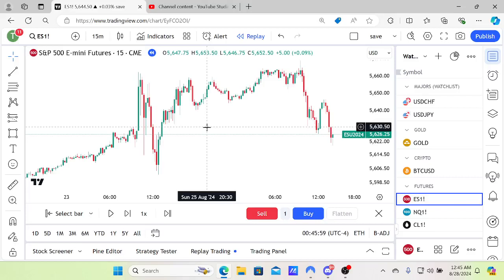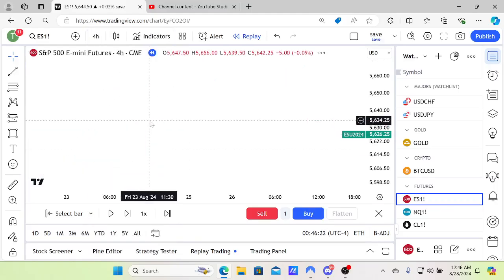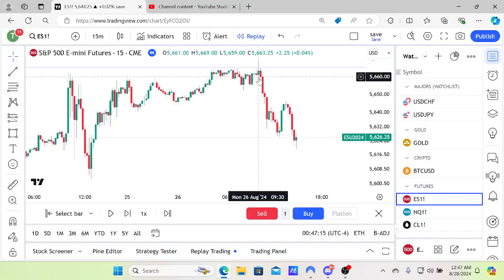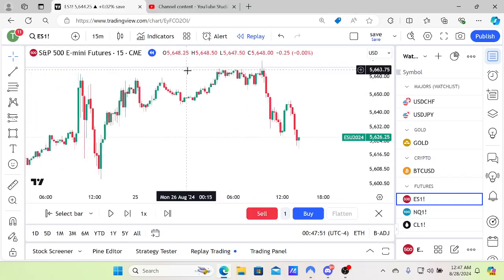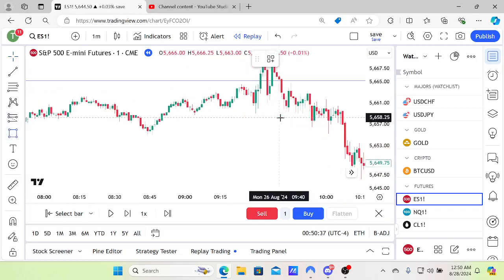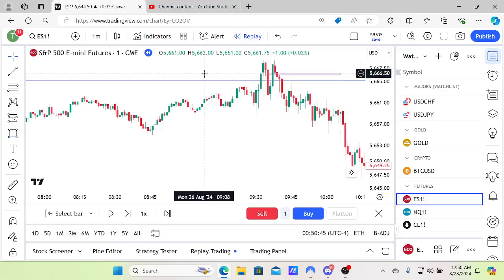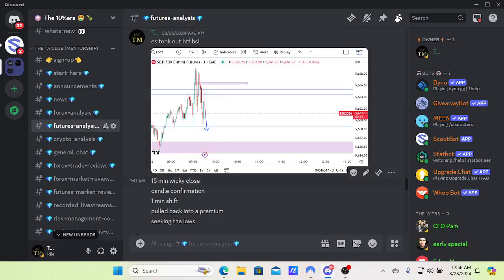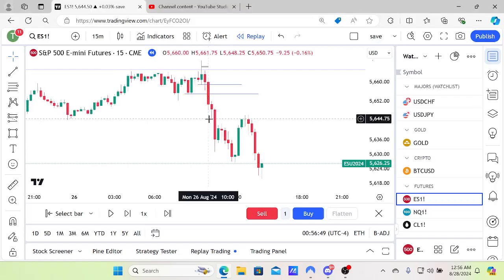Your Win Rate Will Jump After Seeing This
Today I will be giving you one secret tip for much higher probability ict market structure shifts. Of course, there are a combination of things you need to see and combine to get the followthrough you desire with your mss but this one simple thing is something alot of traders leave out and it makes HUGE difference. By implementing this your win rate could very well go up substantially, your accuracy through the roof, and your understanding of market structure to another level. Enjoy the video.

About me:
I am a fulltime SMC/ICT trader. My mission is to simplify and provide direction for traders trying to find their way in the market. I am a firm believer that traders should have guidance so I'm here to shine that light so you can avoid many of the pitfalls that so many traders go through.